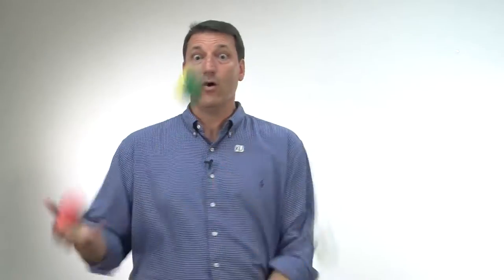Juggling your First Impressions with Curtis Marsh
Juggle fewer elements of your own first impression when you're meeting someone for the first time.  That way you can catch their name and prove you're interested before you prove you're interesting.